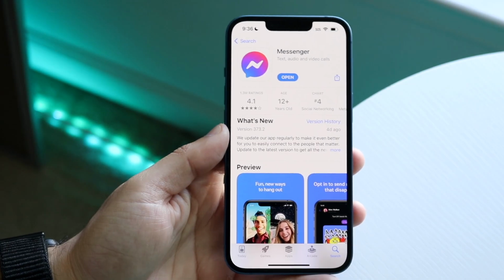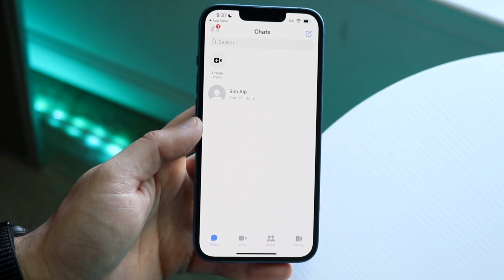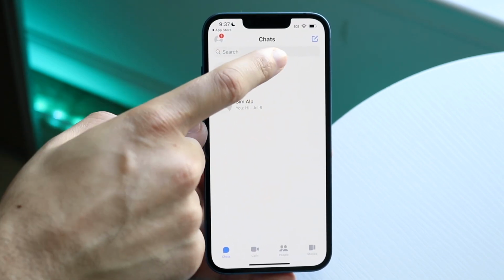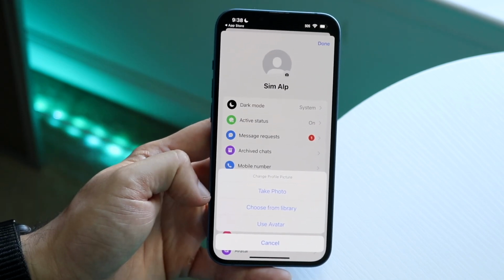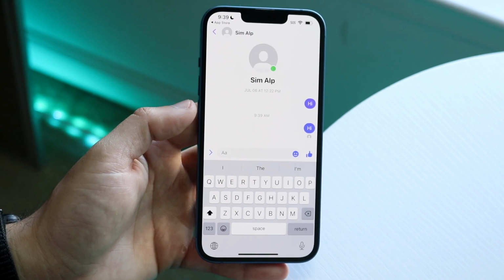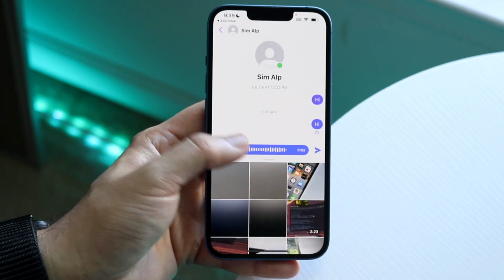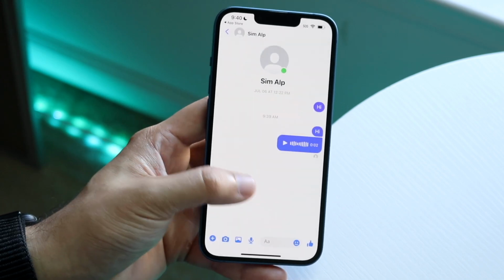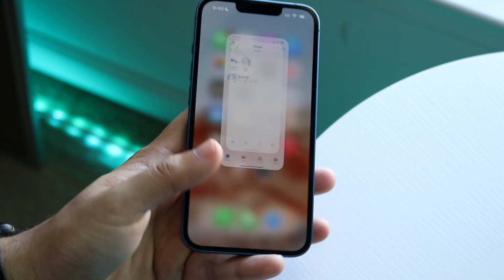How To Use Facebook Messenger! (Complete Beginners Guide)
Here is exactly How To Use Facebook Messenger! (Complete Beginners Guide)